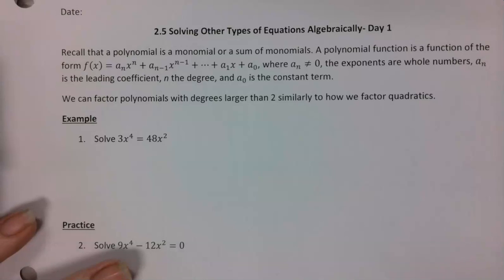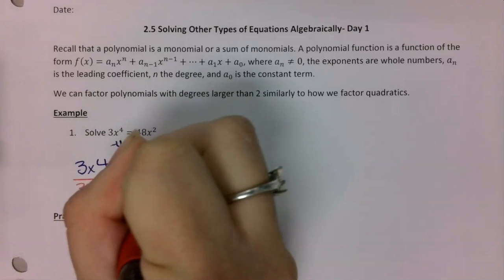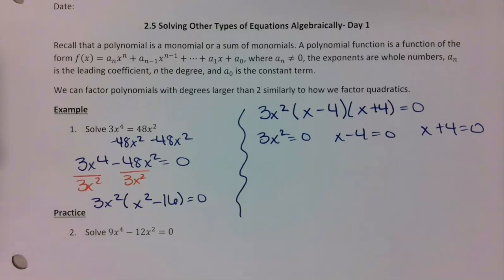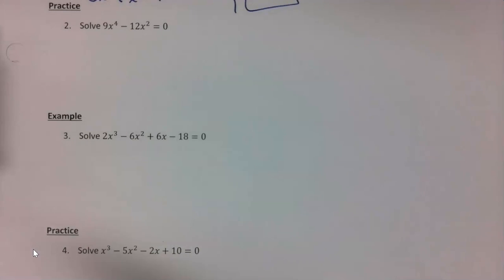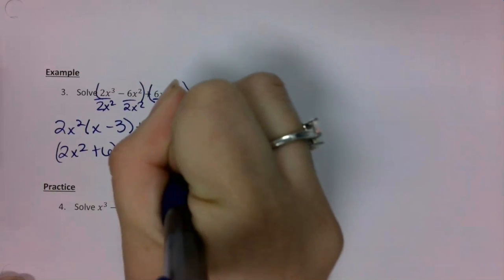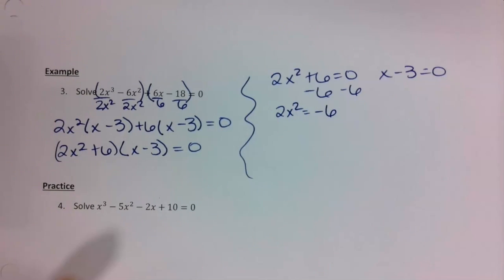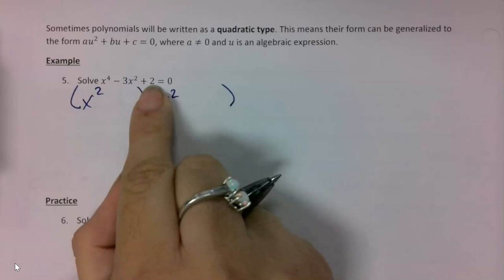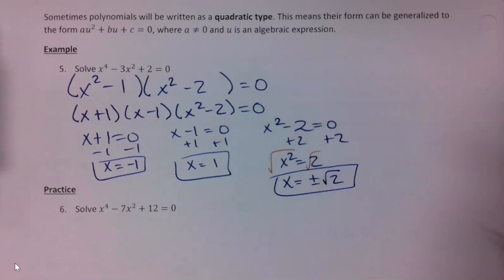2 5 Solving Other Types of Equations Algebraically Day 1